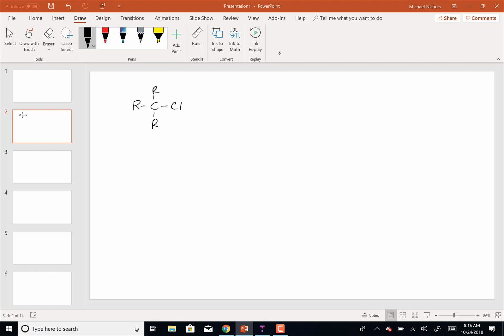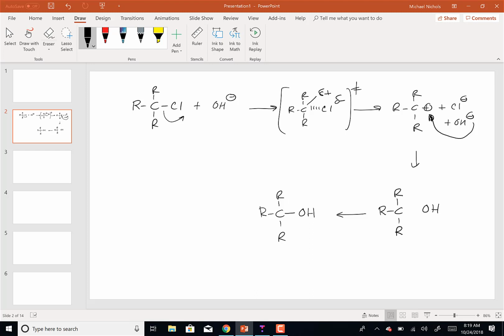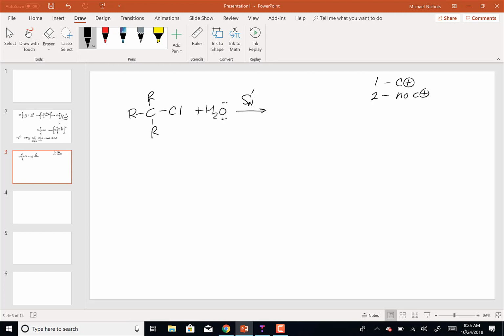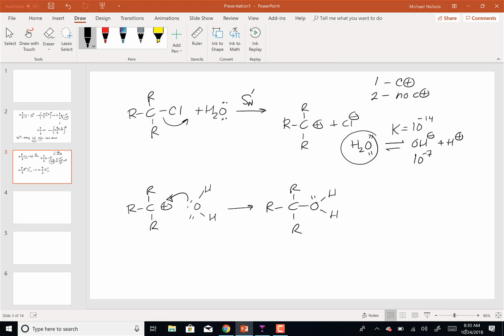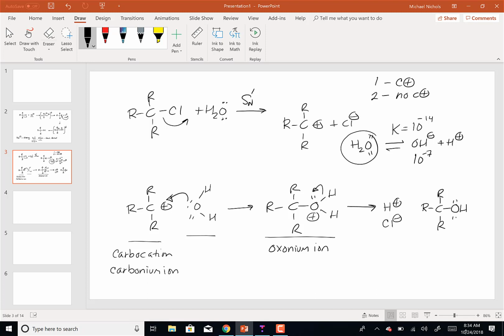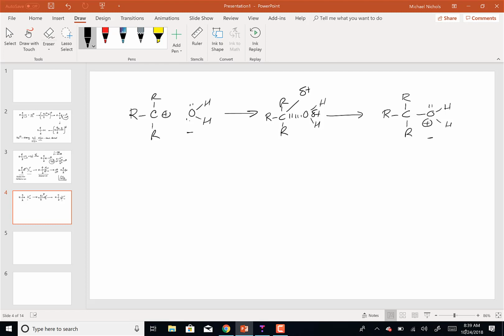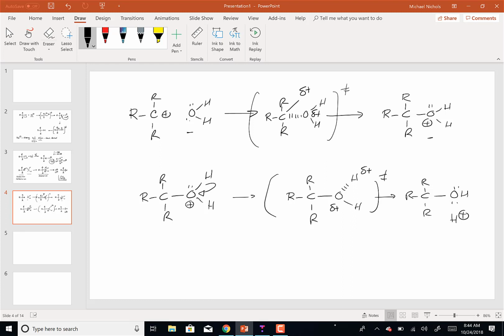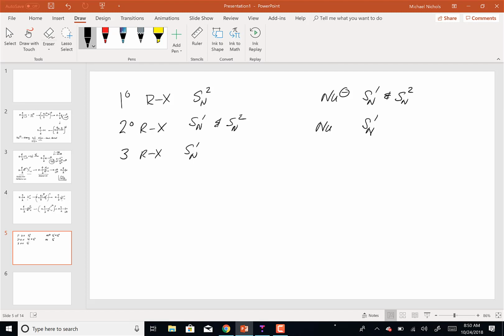Lecture Video Oct 24 2018 8 am